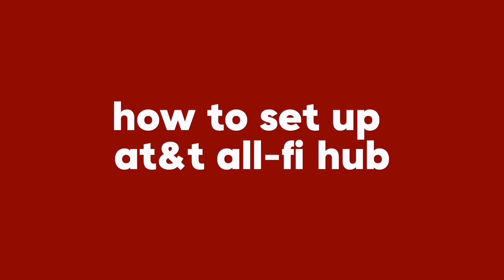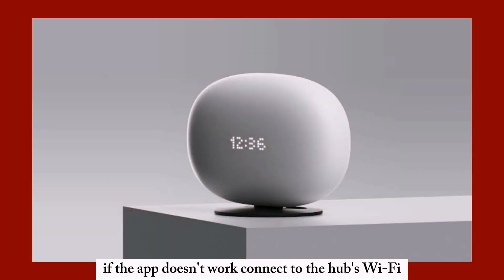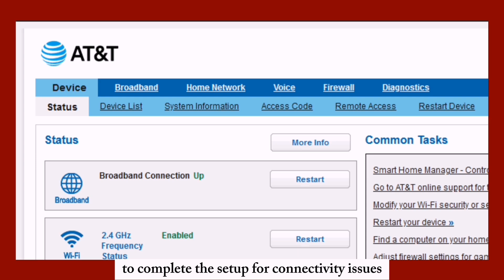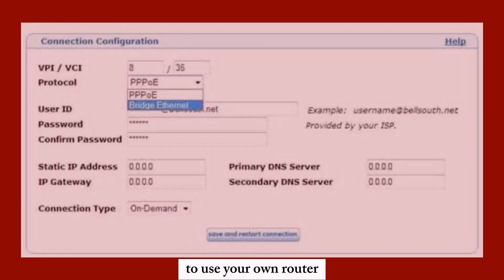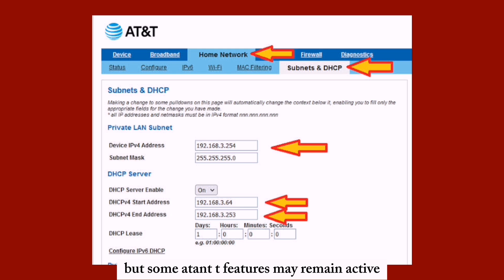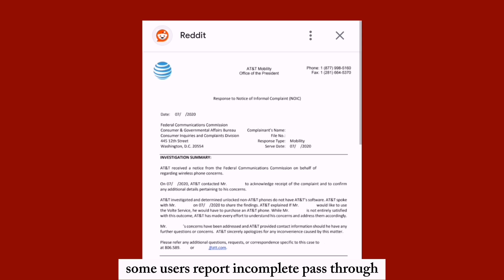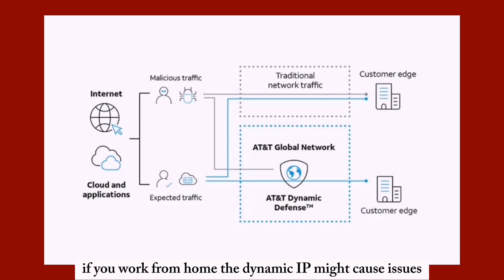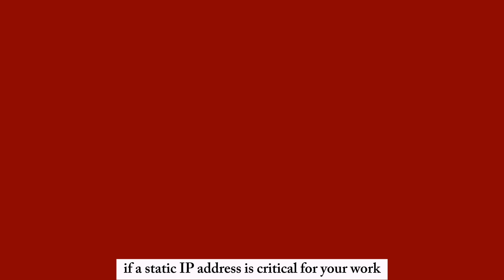How To Set Up AT&T All Fi Hub (2025)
How To Set Up AT&T All Fi Hub
To set up your AT&T All-Fi Hub, download the AT&T Smart Home Manager app (or scan the QR code on the hub), sign in, and follow the guided prompts to set up the hub and optimize your connection.
Here's a more detailed breakdown:
1. Download and Open the Smart Home Manager App:
Download the AT&T Smart Home Manager app from the Apple App Store or Google Play Store.
on your smartphone to download.
2. Sign In or Set Up Equipment:
If you've already registered your Internet Air service, tap "Sign In" and enter your AT&T user ID and password.
If not, tap "Set up equipment" and scan the QR code on the base of your All-Fi Hub when prompted.
3. Follow the Guided Prompts:
On the "Let's Begin" screen, select "Get Started" and follow the guided prompts to set up your All-Fi Hub.
The app will guide you through the setup process, including optimizing your connection.